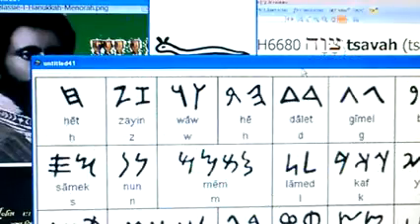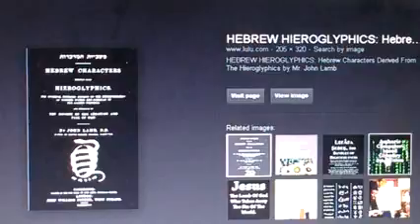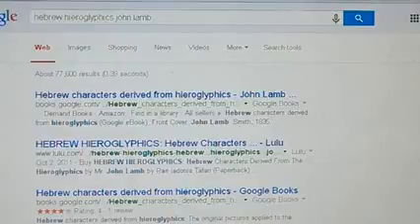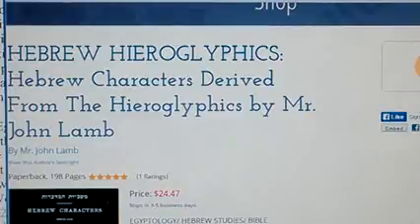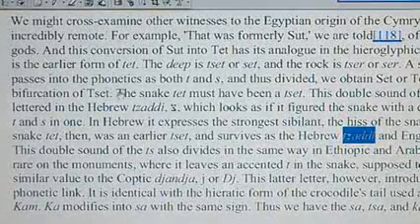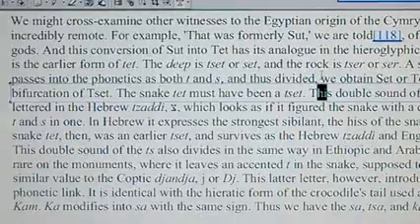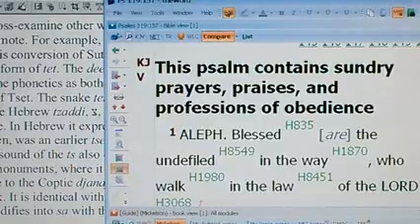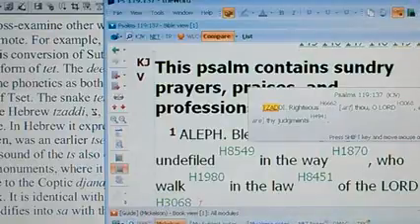School of RasTafari Hebrew Psalm 119 Tzaddi & Tzadik! Biblical Sabbath Tzav RSS#25